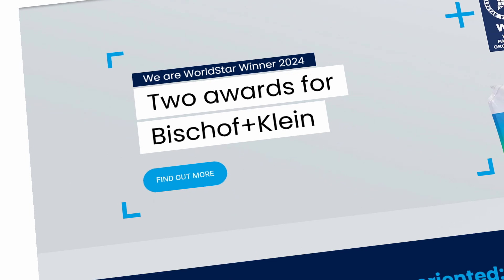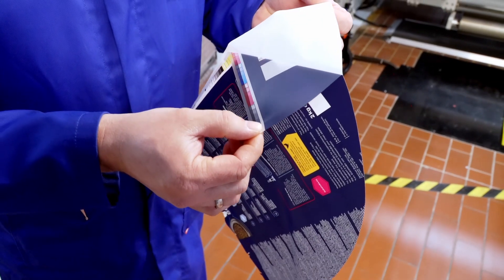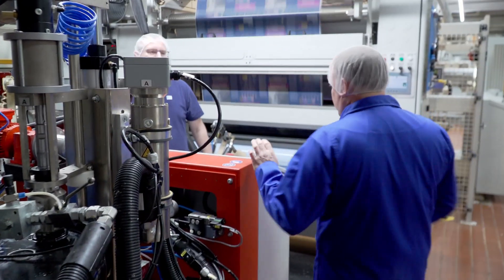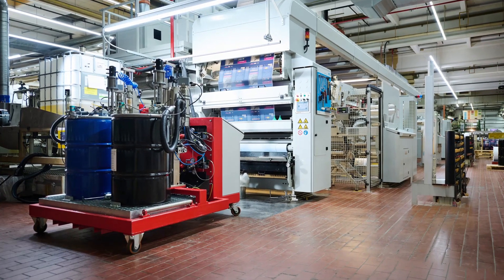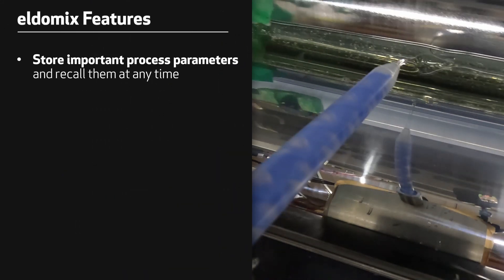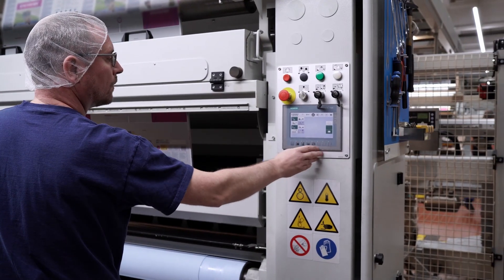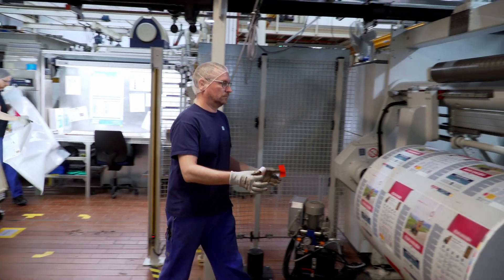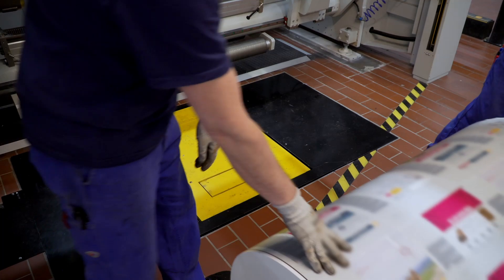eldomix metering and mixing system: bonding high-quality packaging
The packaging manufacturer Bischof+Klein produces premium films and packaging that are used in the consumer sector for baby food, hygiene products, food or pet food, for example. Each packaging is customised to the product. The bags and packaging consist of different films that are bonded together in a duplex laminating system. The two-component adhesive required for this is processed and supplied by DOPAG's eldomix metering and mixing system. Our application video shows the production process live on site at Bischof+Klein.